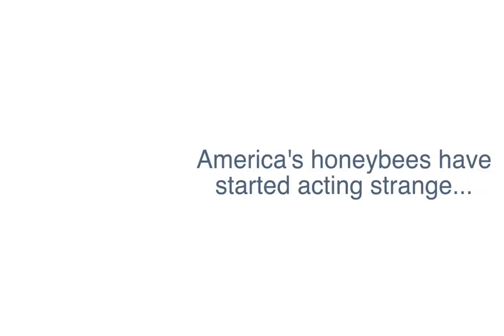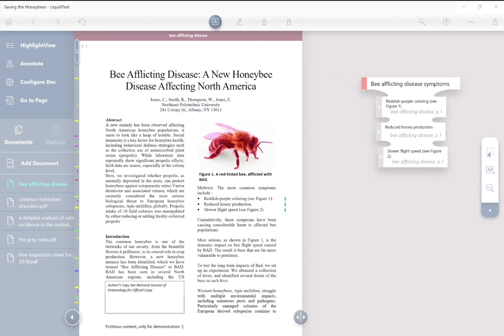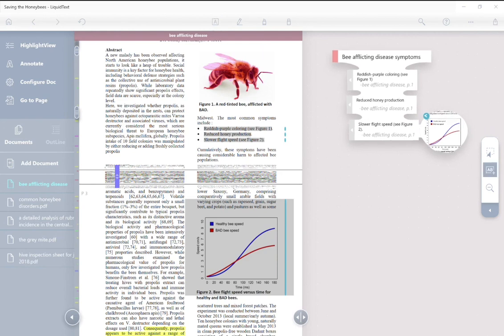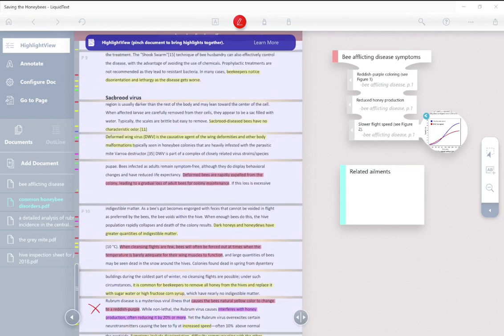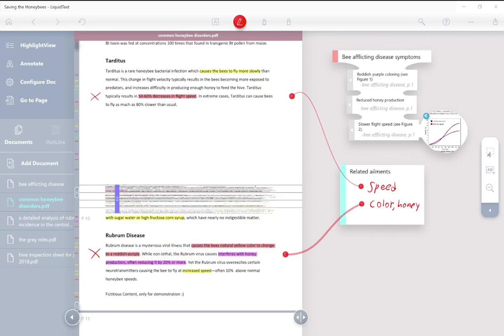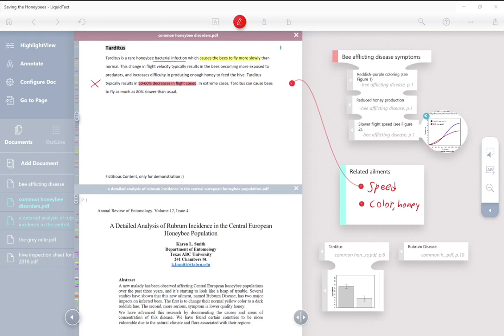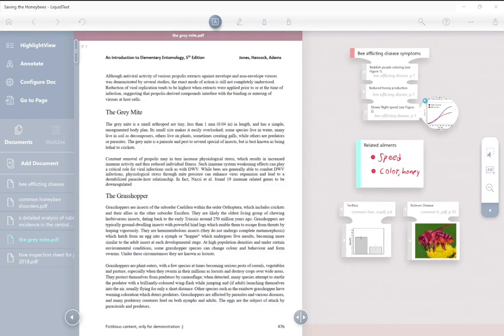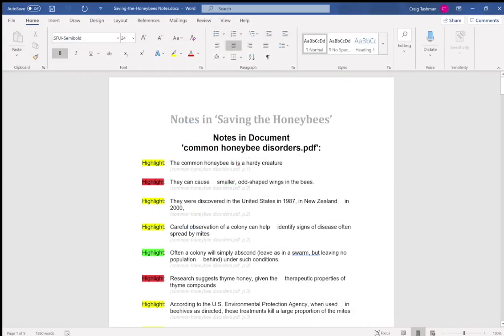LiquidText Honeybee Demo on Surface Pro X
This is a full demo of LiquidText running on a Surface Pro X!